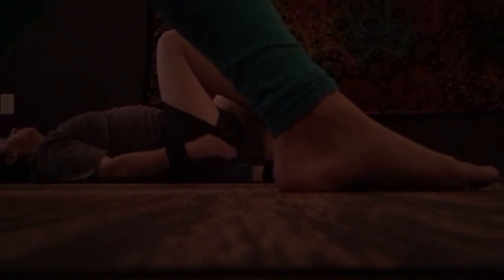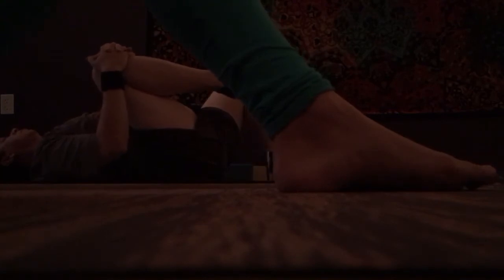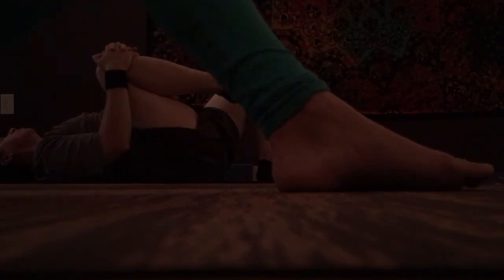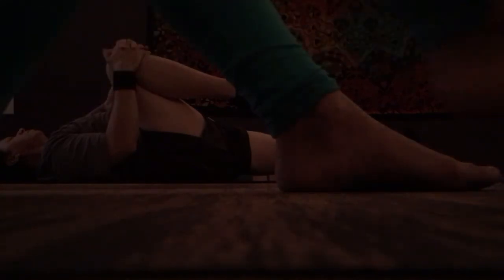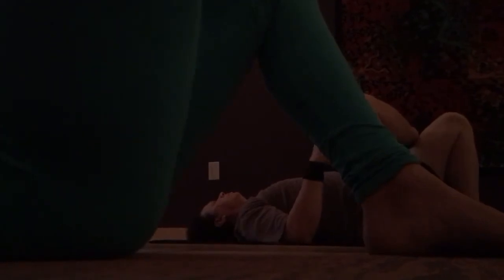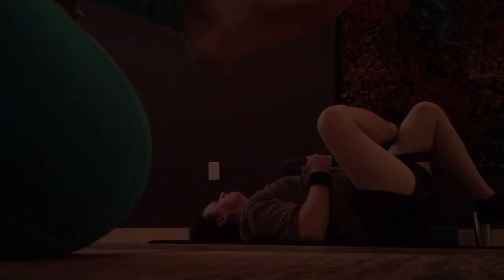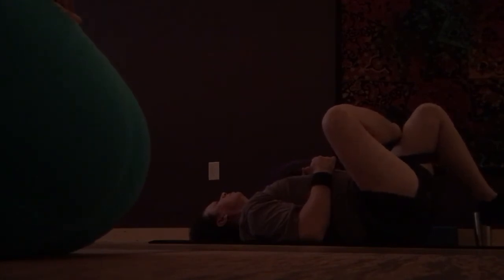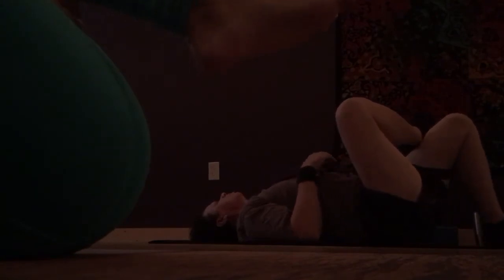4:11pm February 11 2018